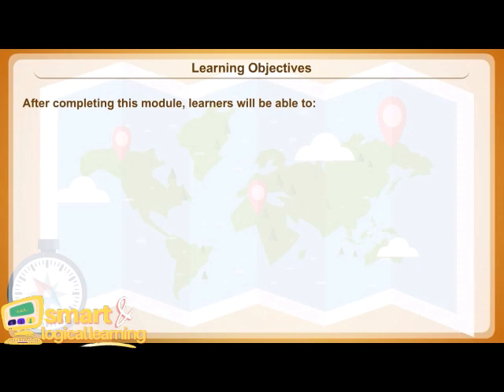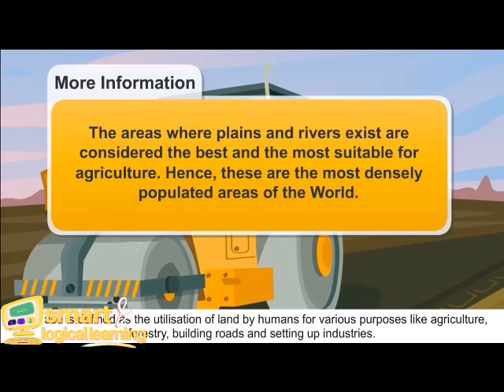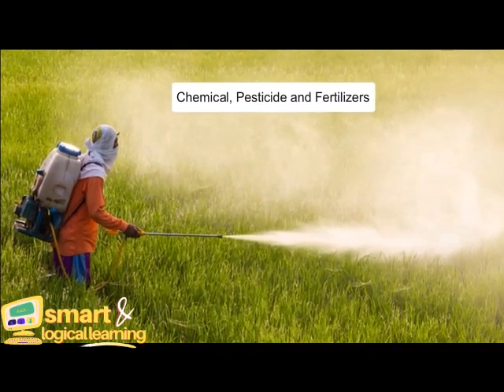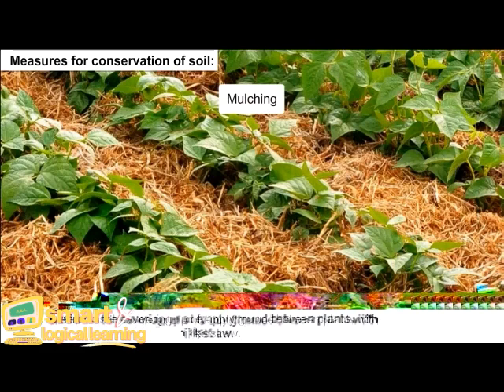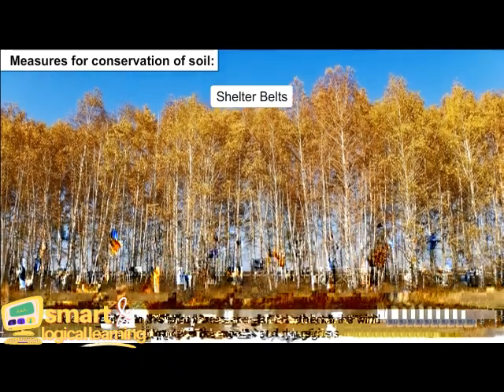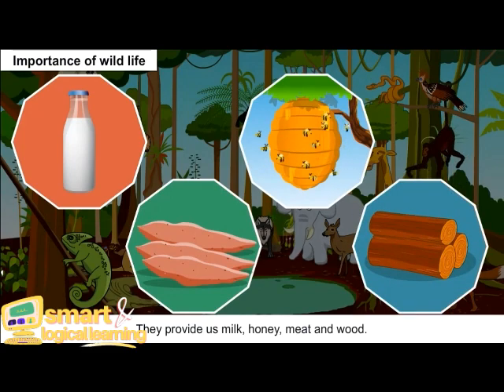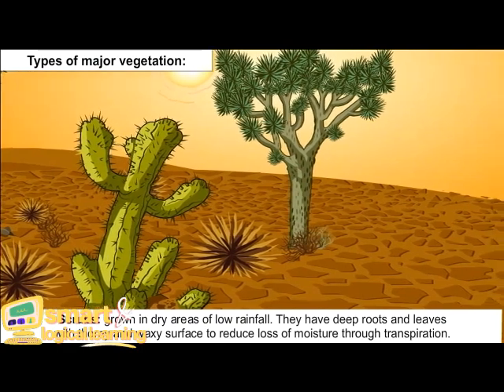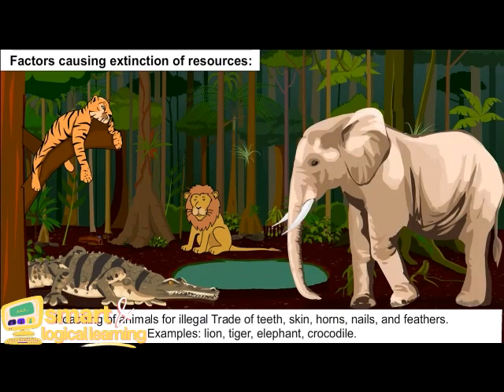8 Social Science Geography 2 Land, Soil, Water, Natural Vegetation And Wildlife